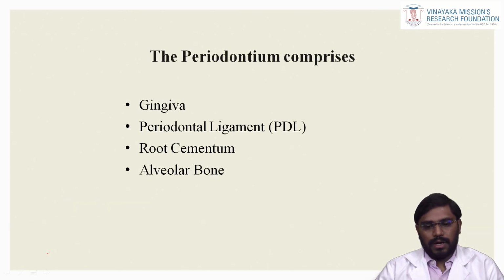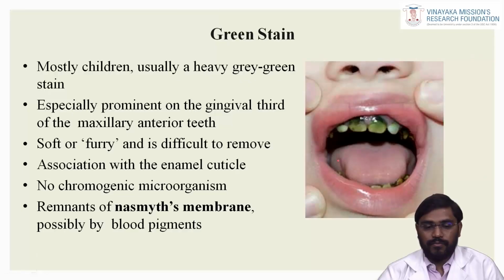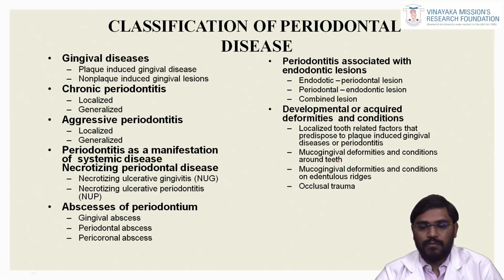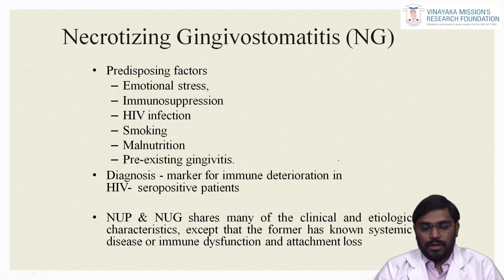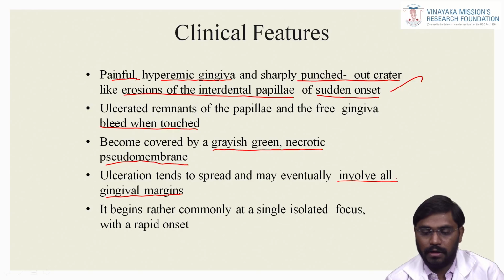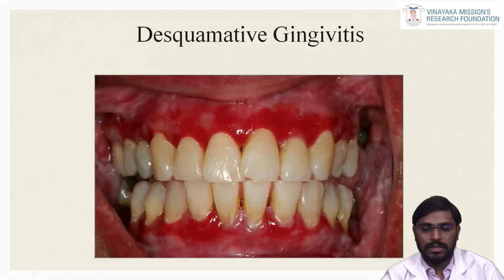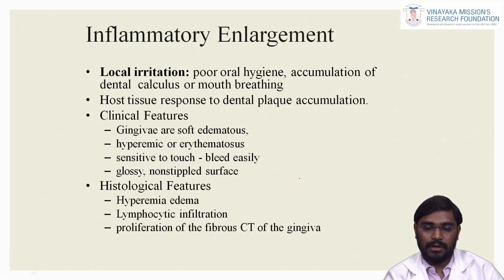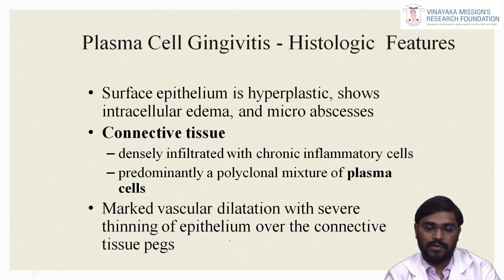Periodontal Diseases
Dr Jayabalan   Department of Oral Pathology